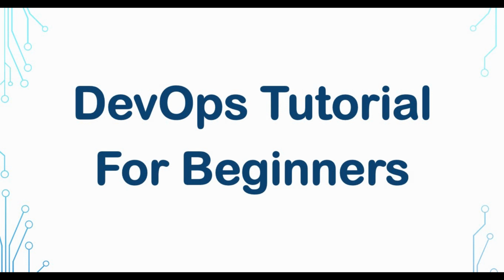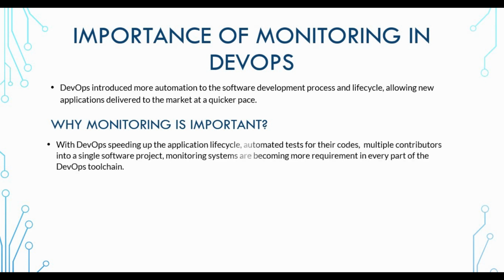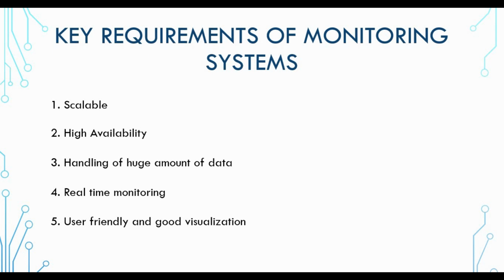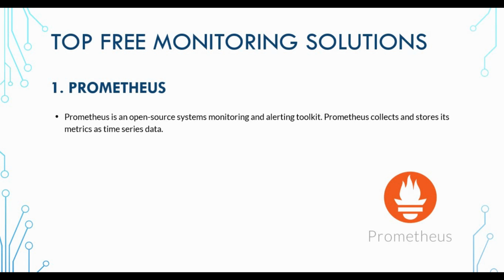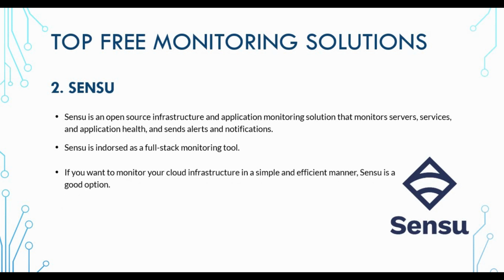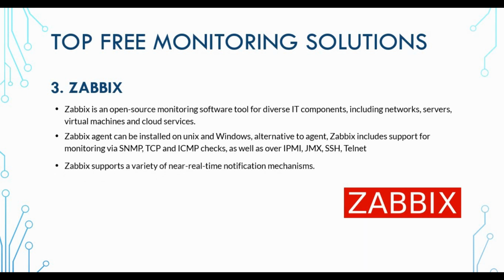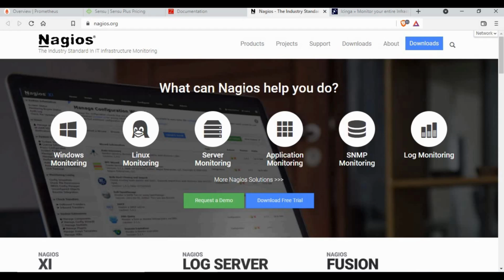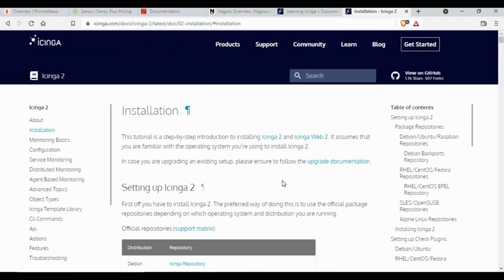DevOps Monitoring Tools | Top 5 Free Monitoring Tools for DevOps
Welcome to another DevOps Tutorial for Beginners, In this Top 5 Free Monitoring Tools for DevOps video, we are going to learn about prometheus, sensu, zabbix, nagios, icinga which are free open source monitoring solutions.